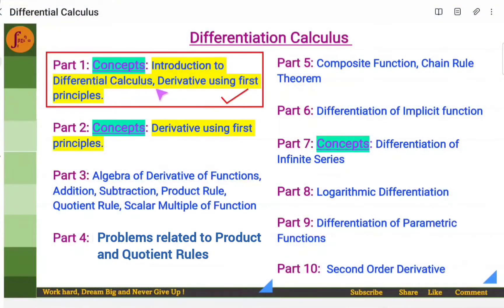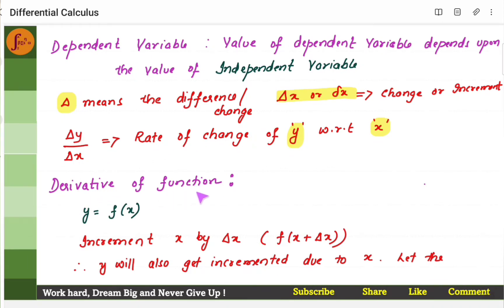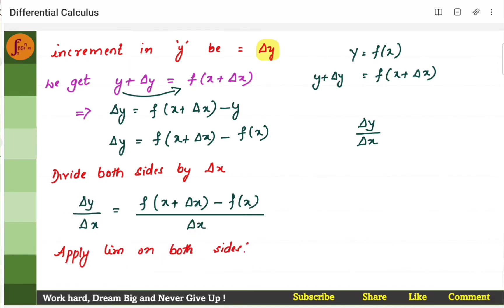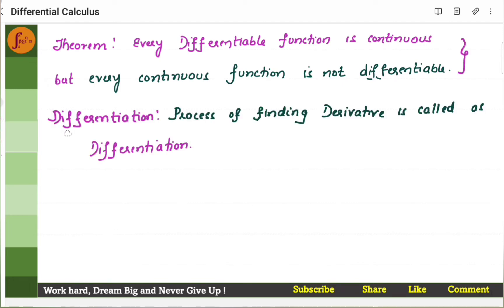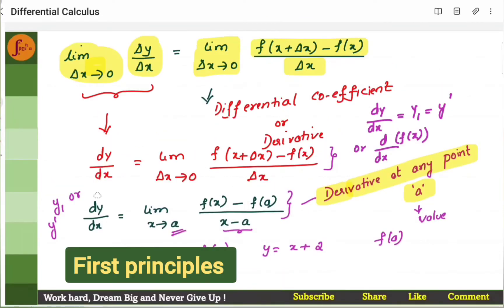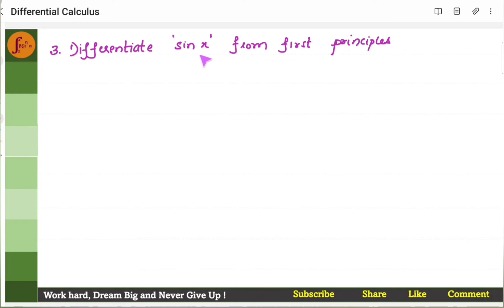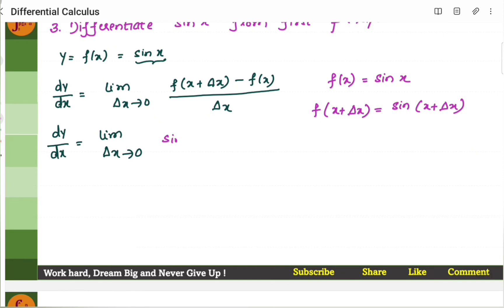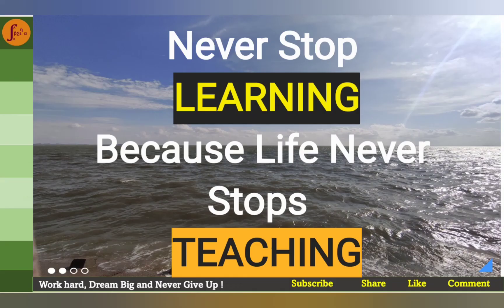Differential Calculus | Part 1 Differentiate using First Principles | 2nd PUC, Class 12, CA, Maths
Differential Calculus | Part 1 Differentiate from First Principles | 2nd PUC, Class 12, CA, Maths

Topics Covered:
What is Differential Calculus? What is Differentiation? How to find Derivatives using First Principles.

Video Covers topics for Science Mathematics and Basic Mathematics